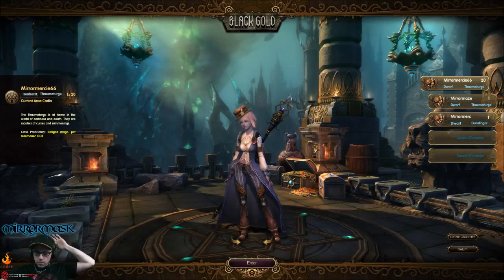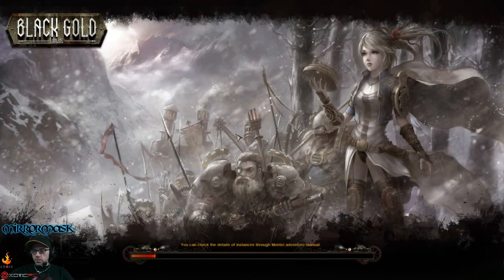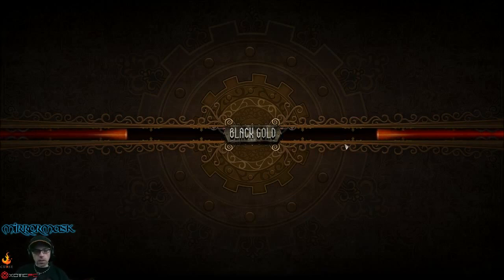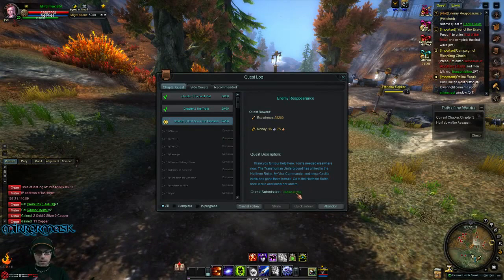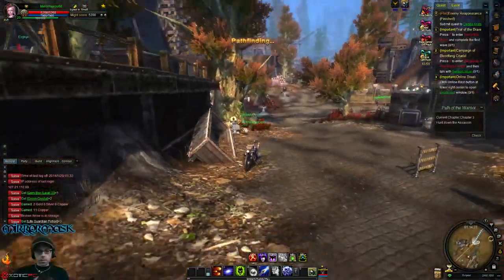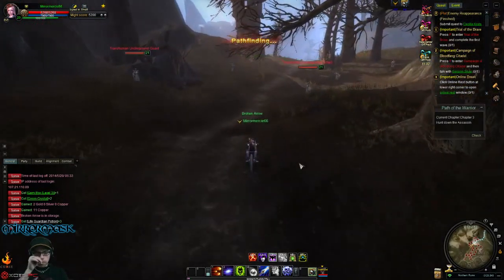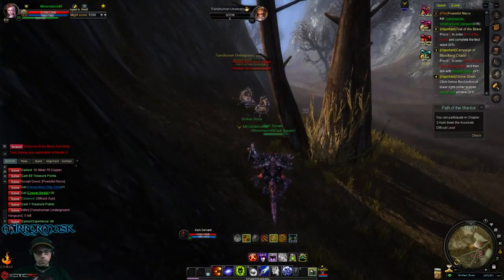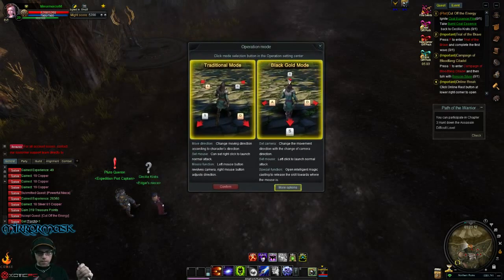Black Gold Beginners Look beam.pro/mirrormasktv